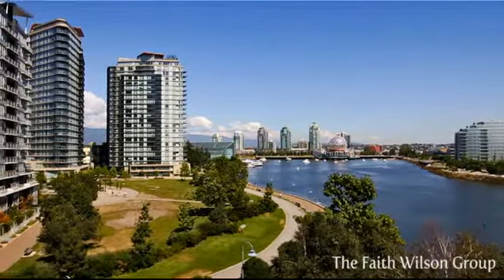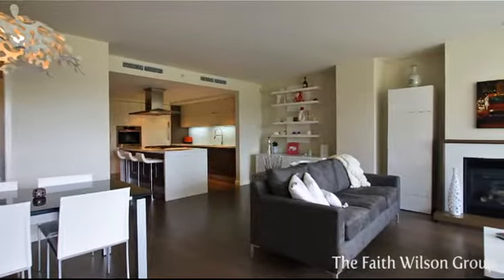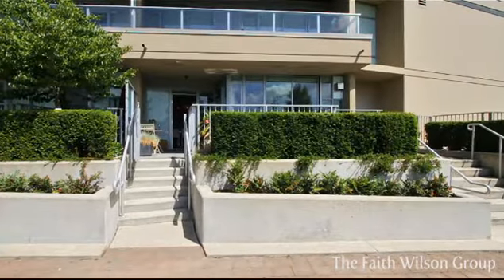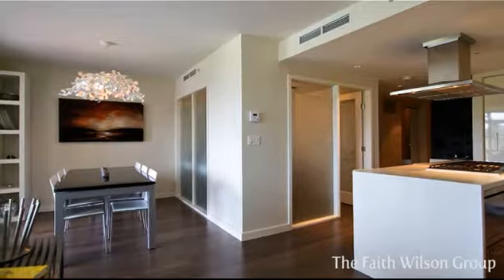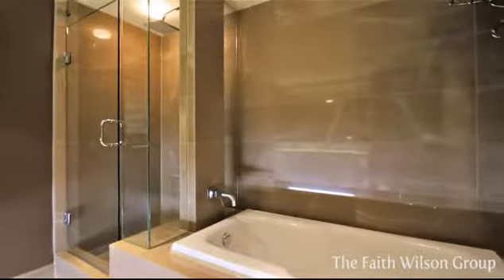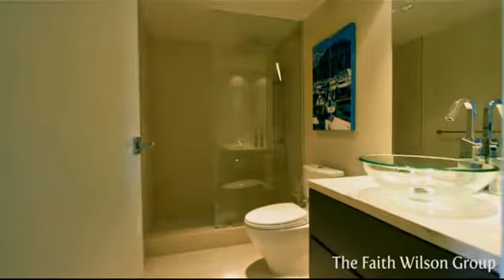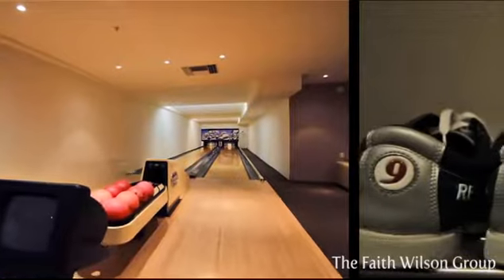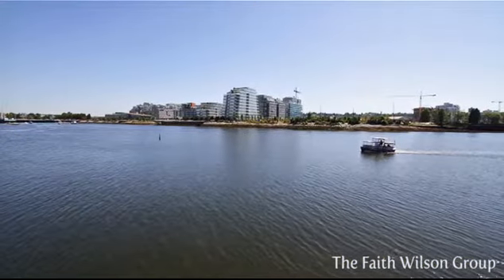106 - 8 Smithe Mews, Vancouver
A superior lifestyle experience.
Stunning views of False Creek from this luxurious 1,981 sf, 2 bed + den, 2 level townhome in Flagship! Sleek main level boasts open concept living w/hardwood floors on main & tactile, creamy smooth concrete floors up.  Spacious terrace overlooks water & green space. Sexy contemporary feel: fabulous kitchen & appliance package, separate den, spacious living areas with lots of light. Up boasts a quiet family/media room & large master w/spa-like ensuite & a shared balcony w/2nd bedrm overlooking water and park! Desirable extras : air conditioning, 2 storage rooms, private entrance & 2 parking. Full time concierge + indoor pool, bowling alley & kayak rentals! Exclusive, convenient location: seawall, Urban Fair, restaurants, downtown.

Additional Comments for 106-8 Smithe Mews